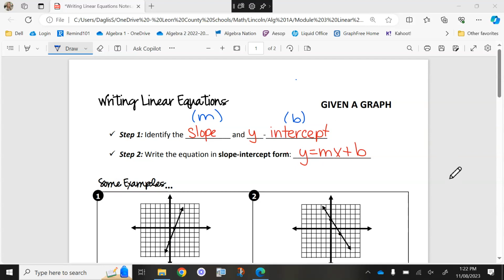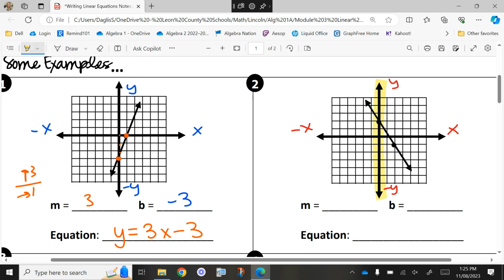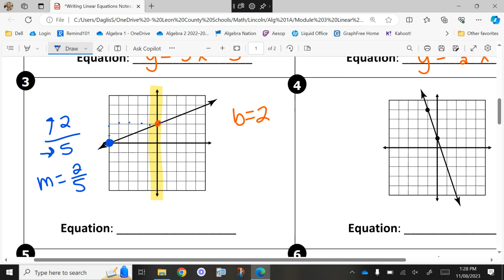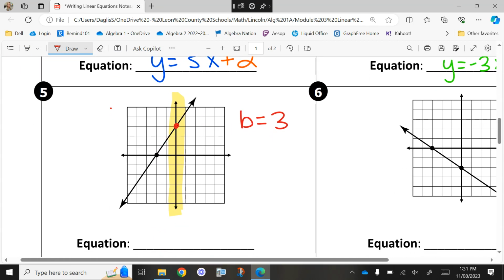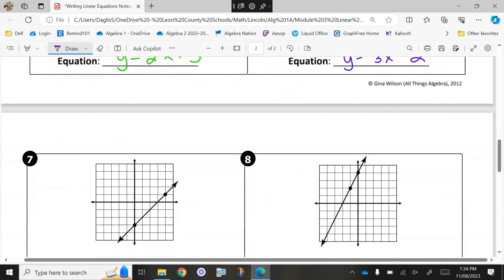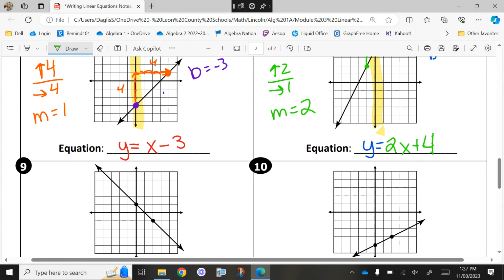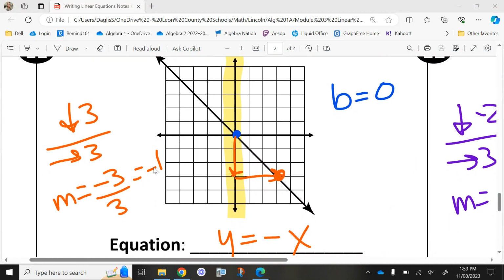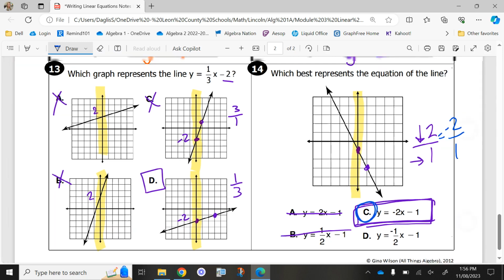Alg 1 - Writing Equations in Slope intercept Form